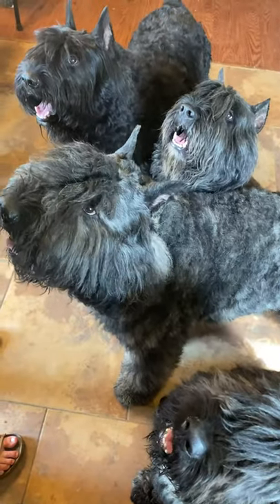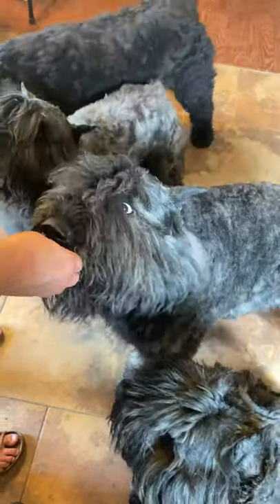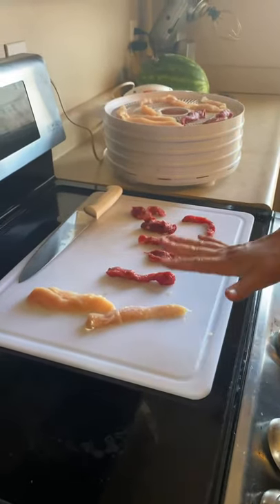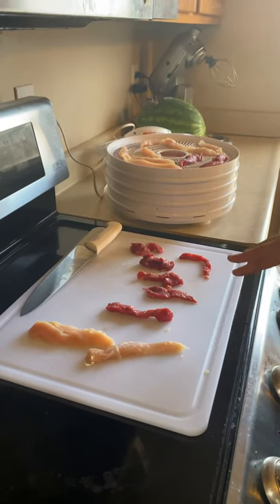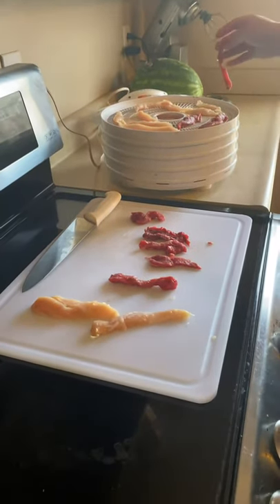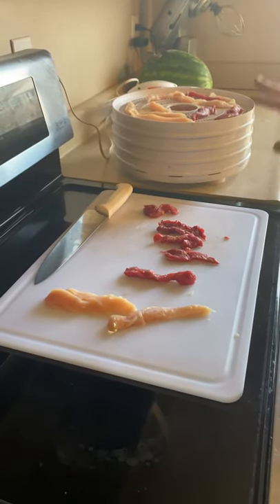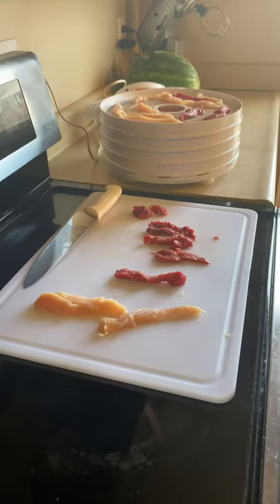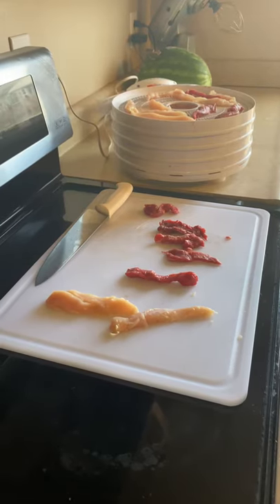HOMEMADE JERKY!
We love making homemade treats for our dogs. Nothing gets better than knowing exactly what you’re feeding your dog and what benefits they receive from it.